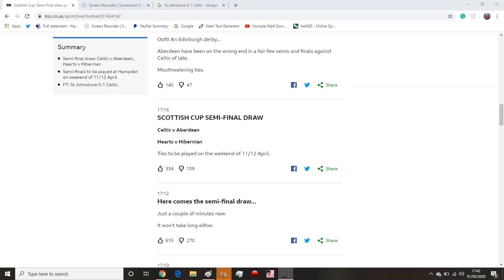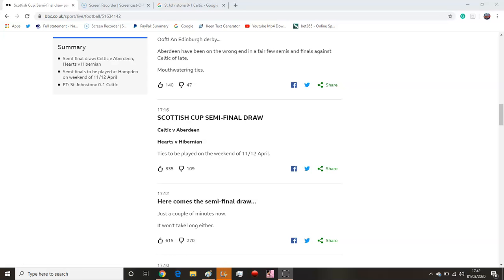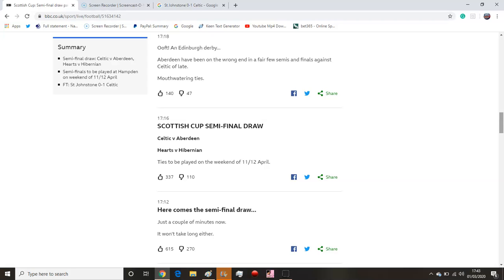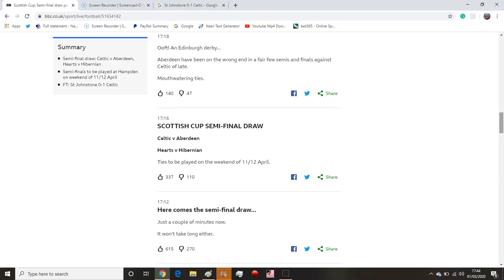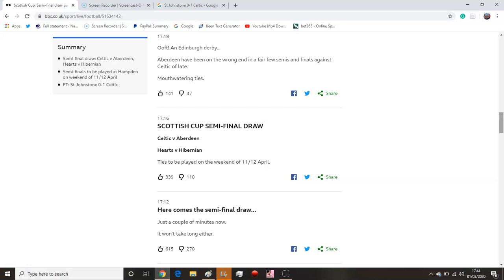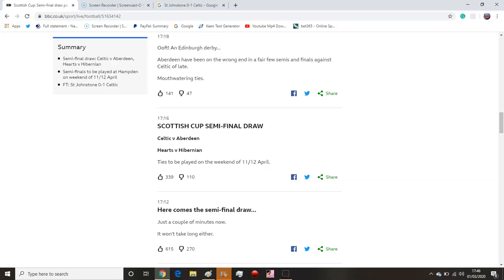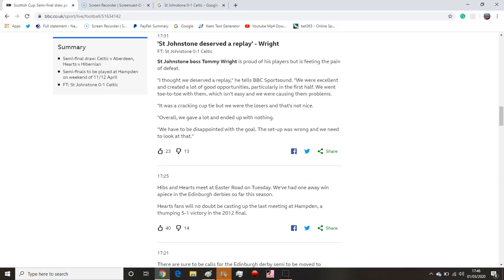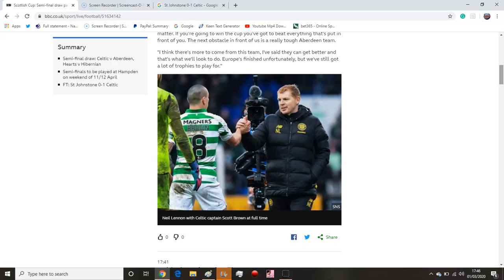EDINBURGH DERBY! CELTIC GET ABERDEEN! SCOTTISH CUP SEMIS DRAW REACTION!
Fantasticccccccccccccccccccccccccccccccc